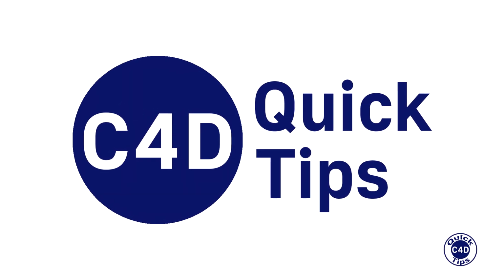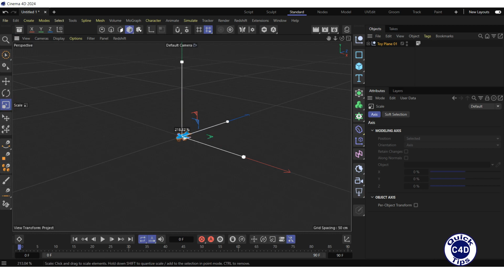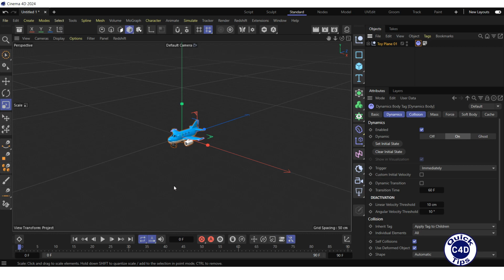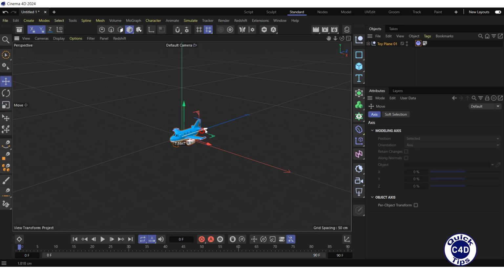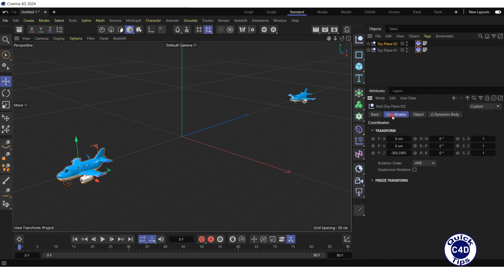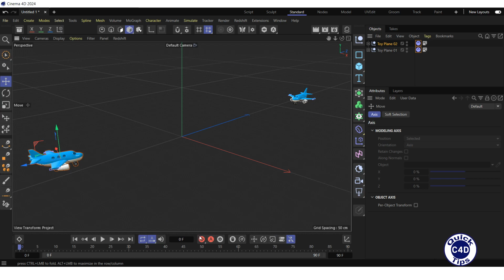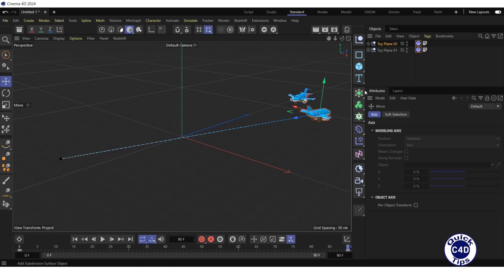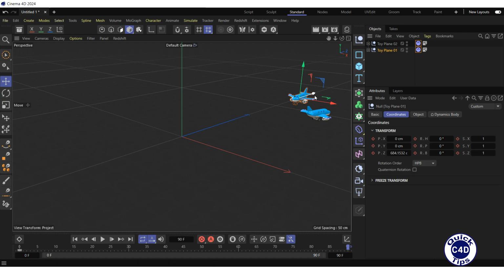Cinema 4D: Collision of two animated objects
How to simulate the dynamics of collision of two animated objects in Cinema 4D.